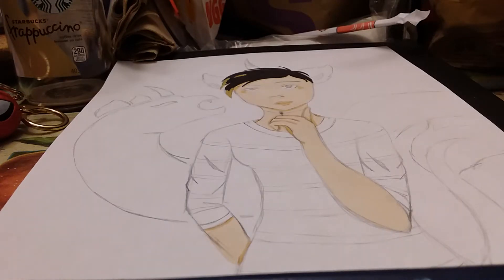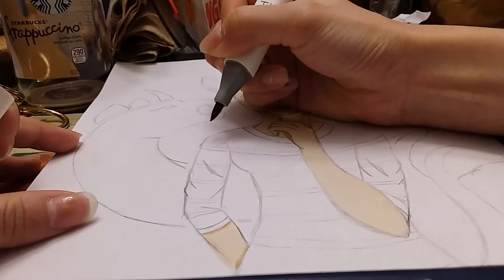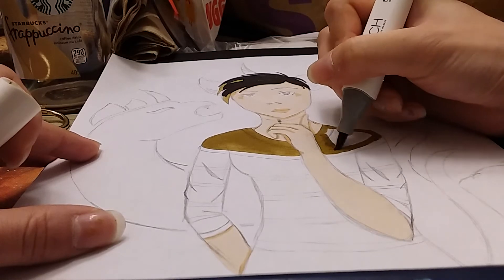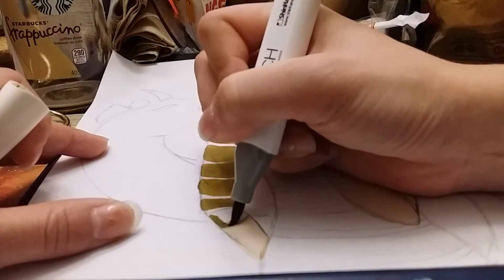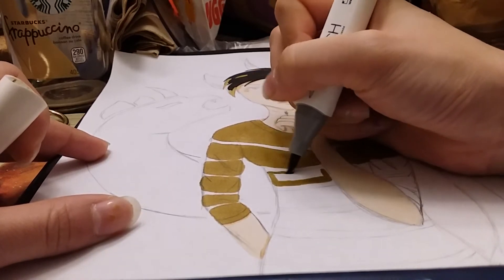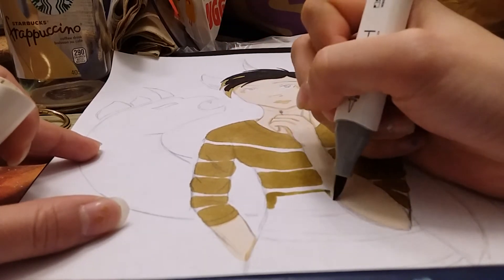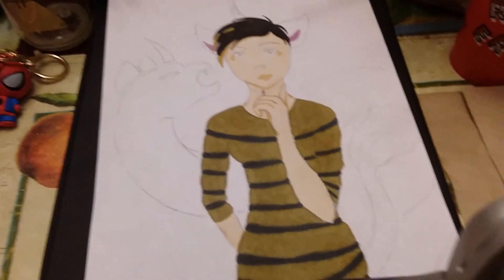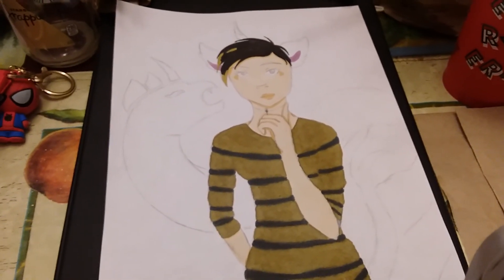Unicorn cat (colouring)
Hey guys!  I drew this new drawing that has a pose that I never drew before.  I tried my best to keep the colours accurate to the clothing I was referencing to.  Hope you guys enjoy!

About:

MAxLuv4H (MaidAngelxLuv4Hearts) is a channel run by and artist named Aries (which is me).  I draw kawaii anime drawings and also create videos of plushies that I collect.  I am a constant plushy collector and I love anything kawaii.  I draw based on an anime style that is very simple but slowly I am adding more detail.

~ MaidUN